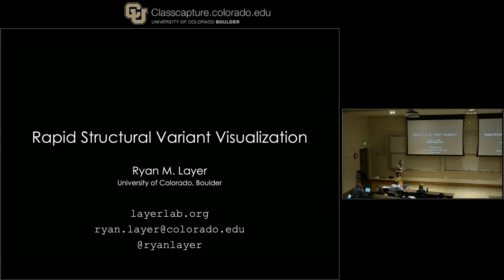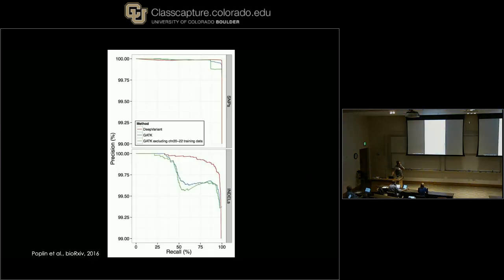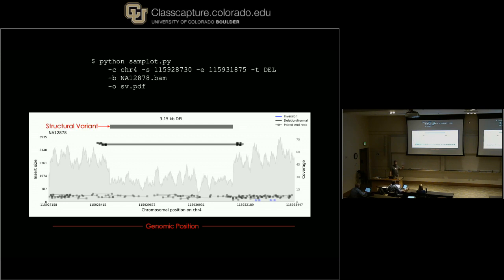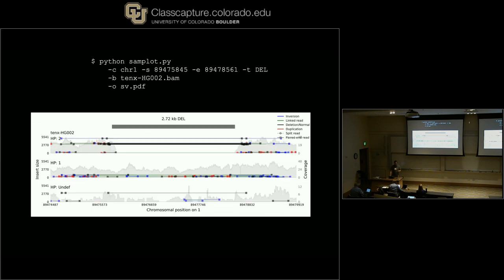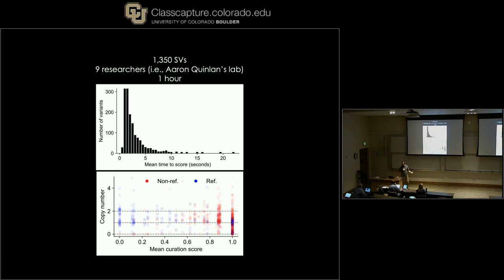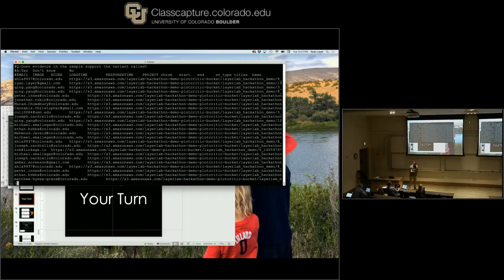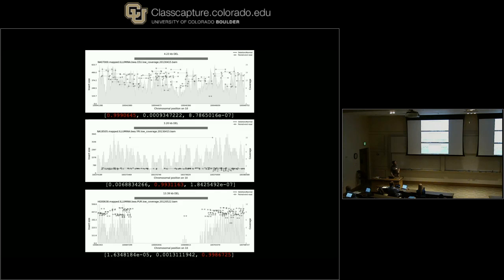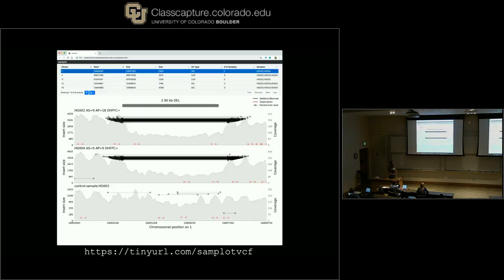Rapid Structural Variant Visualization with samplot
Rocky Mountain Genomics Hackathon 2019, BioFrontiers Institue, CU Boulder

Sadly, the slide capture frame rate is slower than my animations.